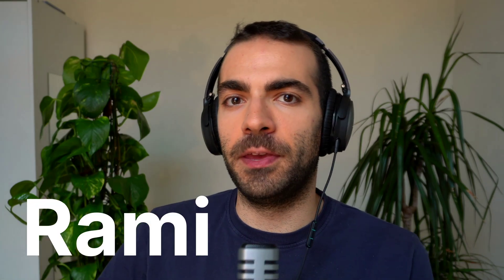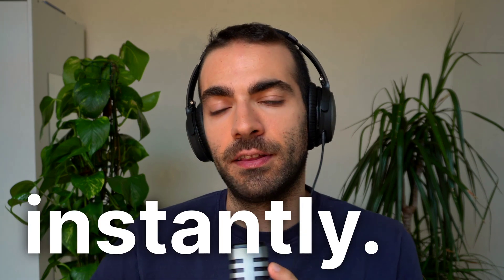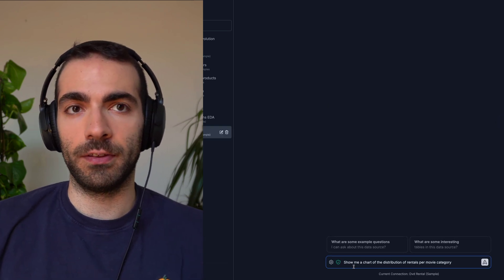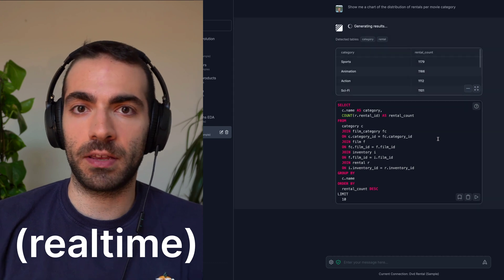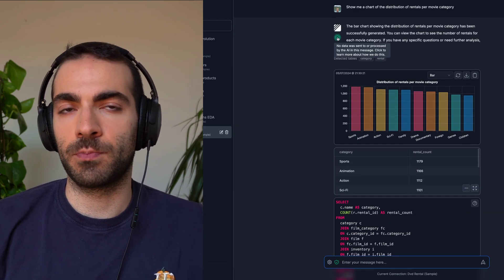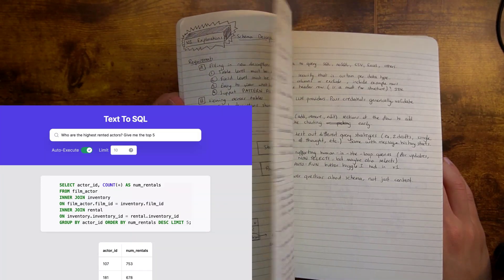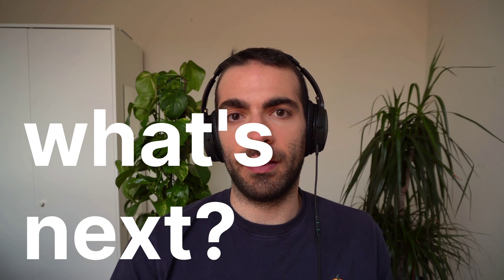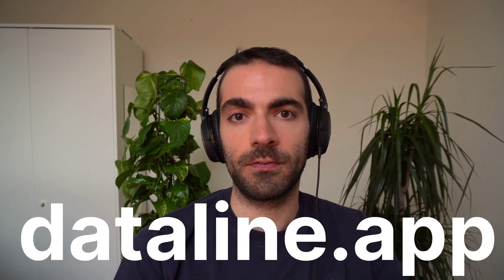The data querying revolution is already here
DataLine is an open source tool that let’s anyone chat with their data and visualize it INSTANTLY.

All while focusing on privacy and data security, and building the offlline-first future we'd all want to live in.

We're also looking for contributors on Github so come help us if you're interested :)